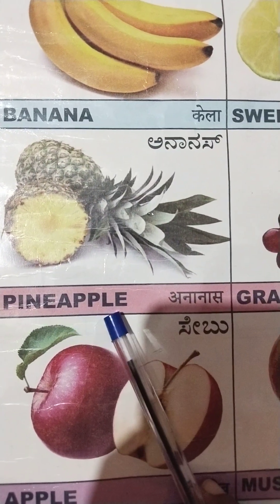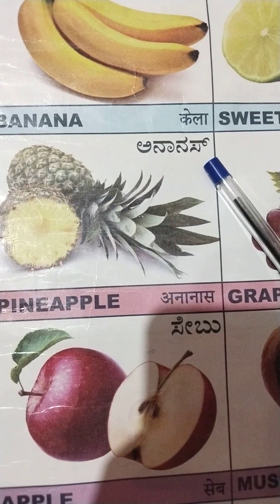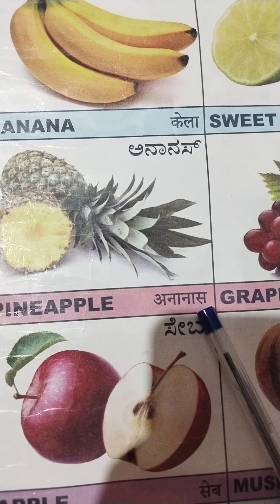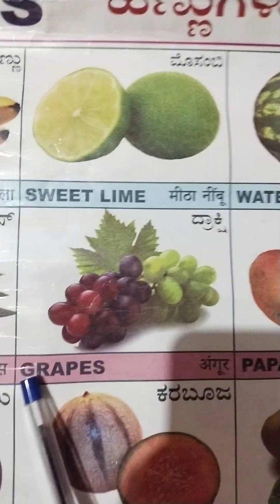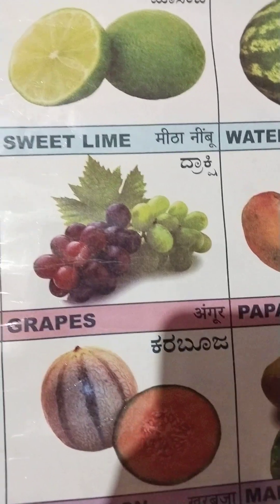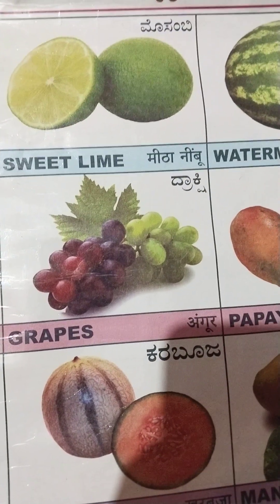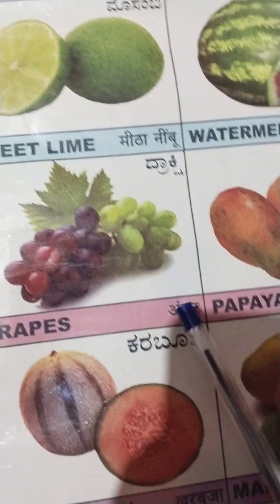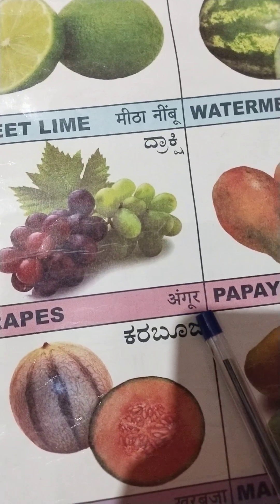Fruits , vegetables,chart fruit 🍓🍑 vedio